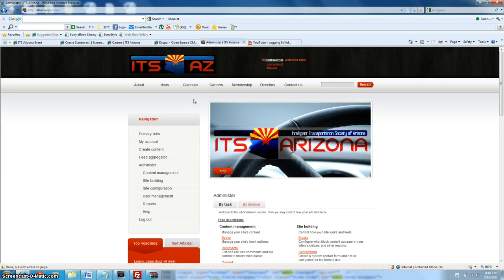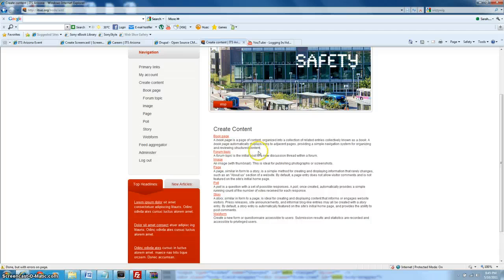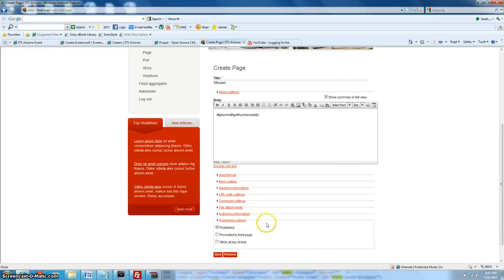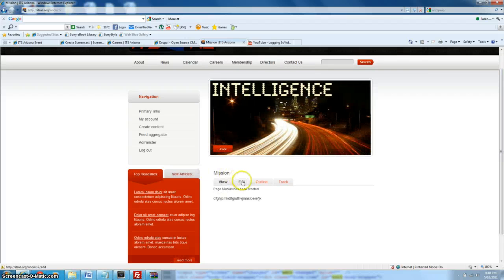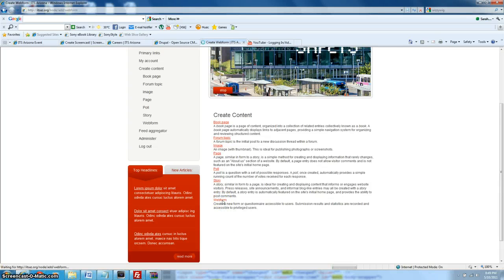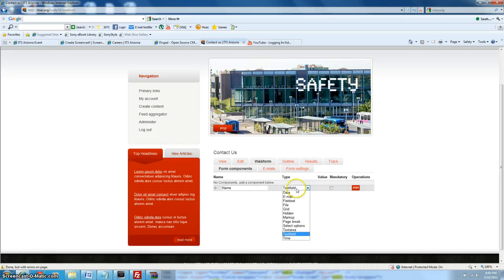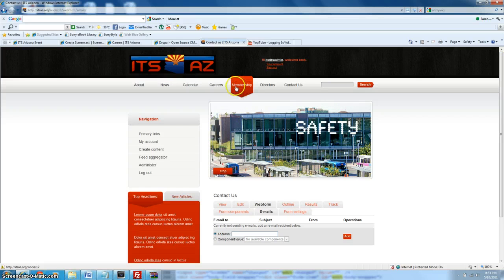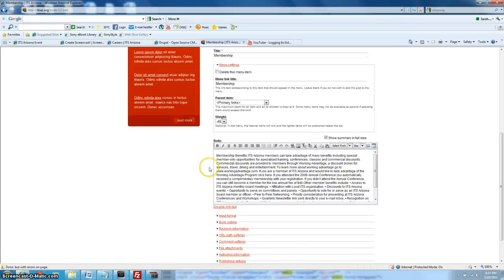Creatin/Updating Content & Webforms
This Tutorial Includes Information on:
Updating Content
Creating Content
Creating Webforms
Using HTML Editor